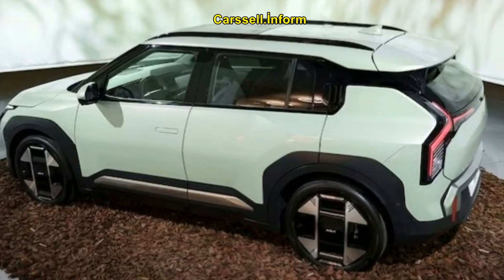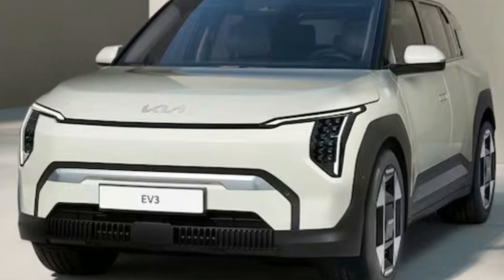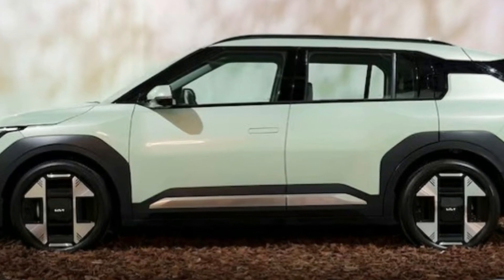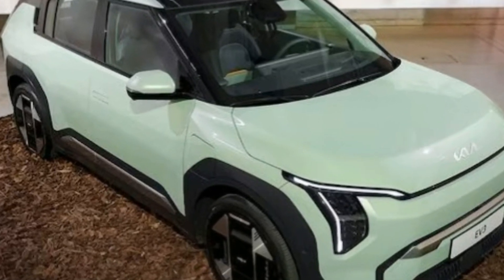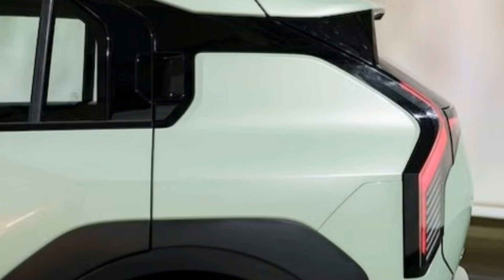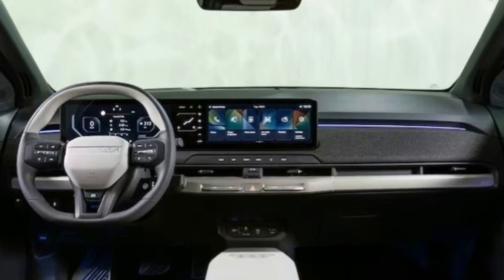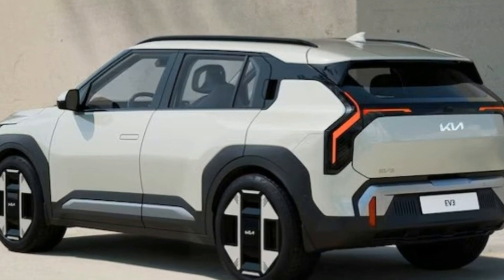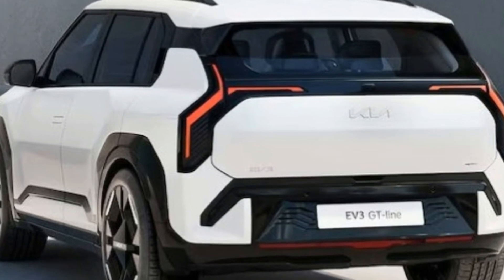2025 Kia EV3 | New Design, first look!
🌟🚗 Meet the Kia EV3: Affordable, Stylish, and Eco-Friendly! 🌿⚡

Get ready for the Kia EV3 - the electric vehicle we've all been waiting for! With front-wheel drive, sustainable materials, and super-fast charging, it's the perfect blend of affordability and innovation. 💸🔌

Kia continues to revolutionize the EV market with the EV3, following the footsteps of the EV6 and EV9. This subcompact SUV brings the stunning design of the EV9 into a smaller, more accessible package, and it’s set to hit the U.S. market soon! 🇺🇸🚙

🌟 Design Highlights 🌟

Stylish & Boxy like the EV9, but more compact.
Long Wheelbase & Short Overhangs for a unique, bold look.
Geometric Twist with upright lines and vertical lights.
Variants: Base model with metal garnish and GT-Line with body-colored panels.
🛋️ Interior Magic 🛋️

Spacious Cabin with lots of headroom.
30-Inch Screen for driver info and entertainment.
Sustainable Materials - no leather, lots of recycled content.
Vehicle to Load (V2L) - power your coffee machine or hairdryer on the go! ☕️💇‍♀️
⚙️ Tech & Specs ⚙️

E-GMP Platform with an 81.4-kWh battery.
Around 300 Miles Range 🚗🔋
i-Pedal 3.0 for smooth, one-pedal driving.
Competition: Takes on the Toyota bZ4X and Subaru Solterra with better tech and style.
📅 Launch Schedule 📅

Korea: July 2024 🇰🇷
Europe: Late 2024 🇪🇺
U.S.: After 2025 🇺🇸
With plans to sell up to 80,000 units in the U.S., the Kia EV3 is set to bring a practical, stylish, and eco-friendly driving experience to many! 🌎❤️